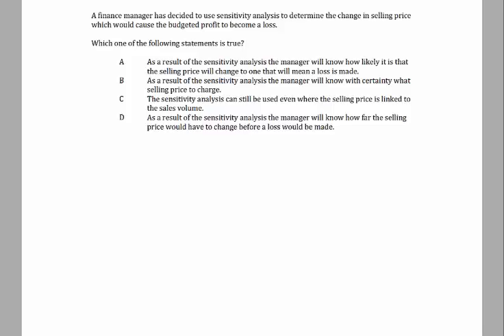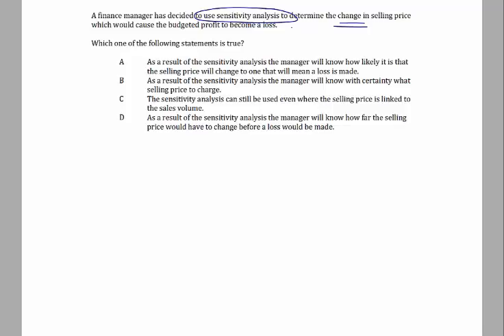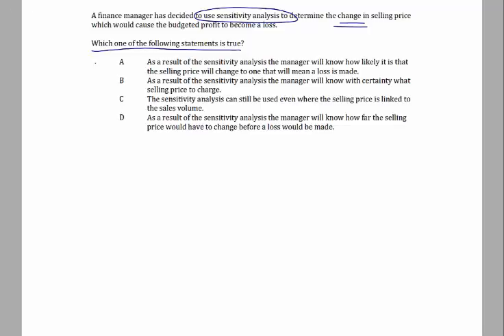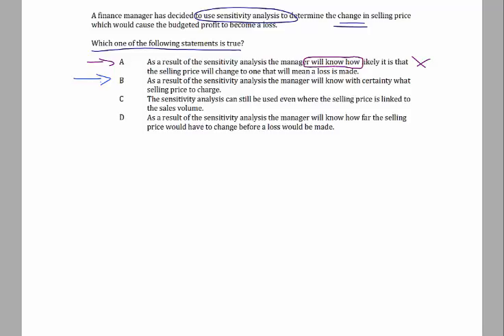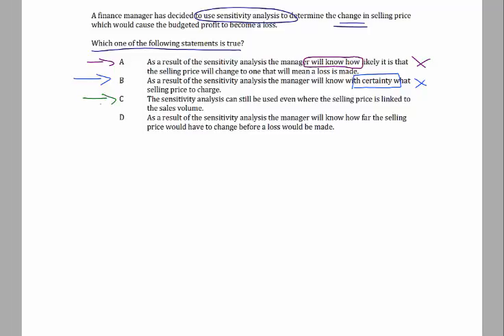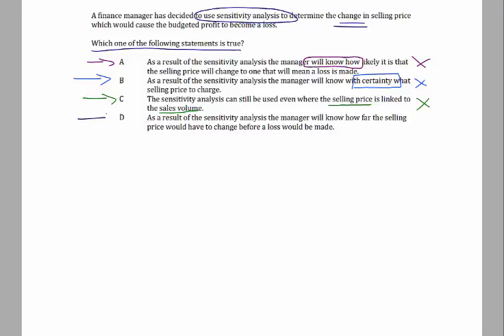CIMA P1 MOCK 1 Q56